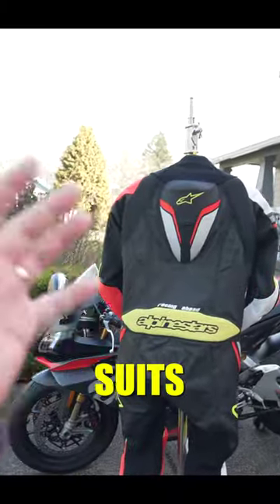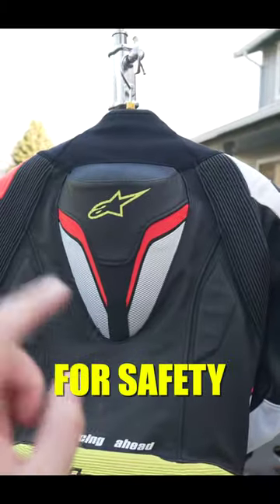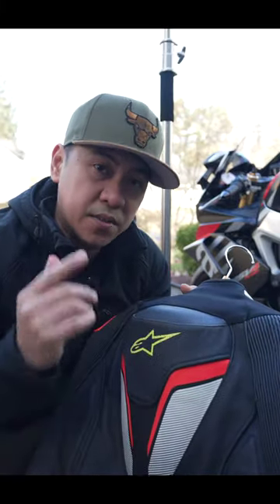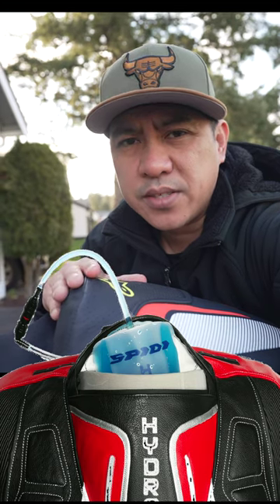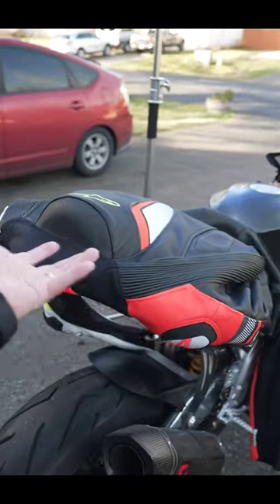Sport Bike Suit Hump Explained